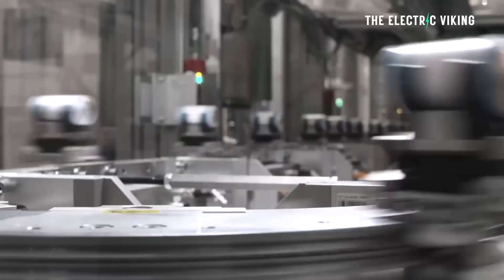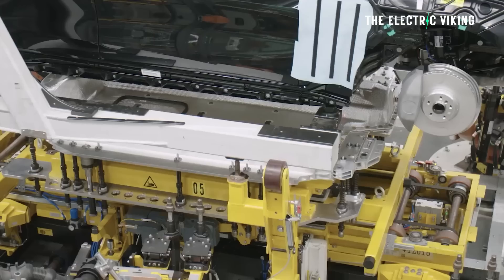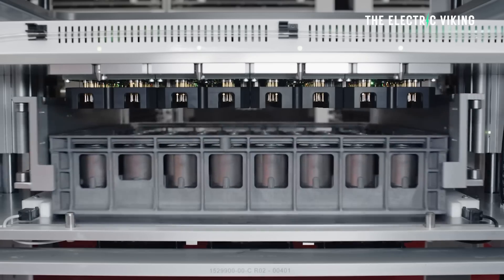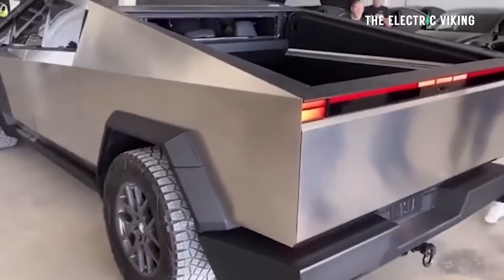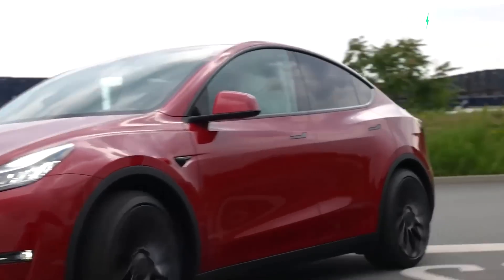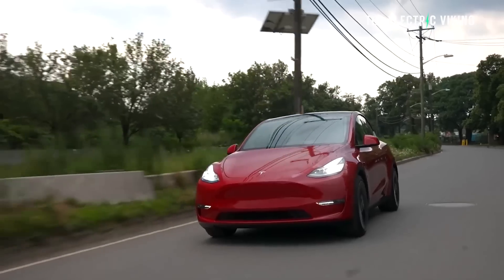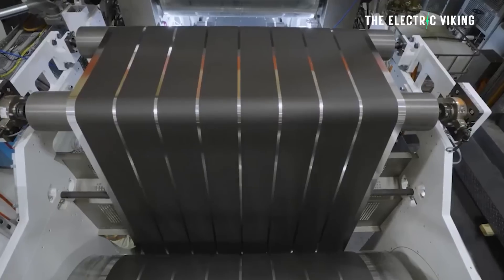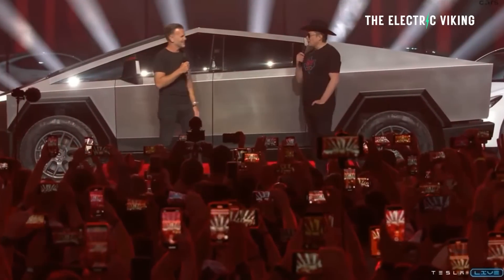4680 battery cell production changes revealed by Tesla at Q3 earnings call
4680 battery cell production changes revealed by Tesla at Q3 earnings call

Tesla Model 3 and Y get adjustable 5 inch lift kit for driving over big stuff